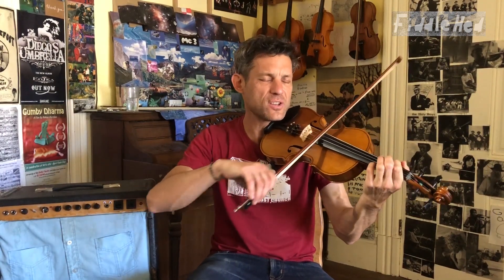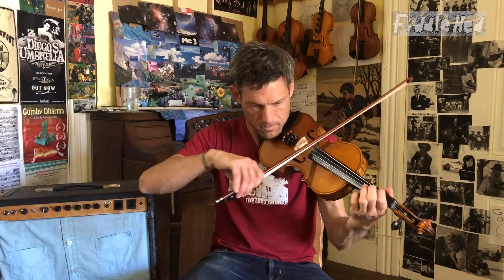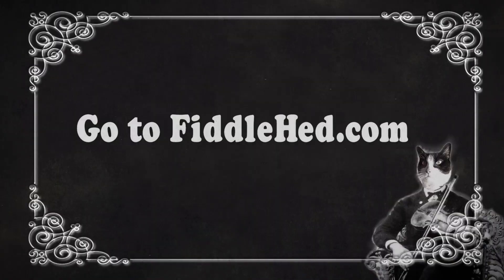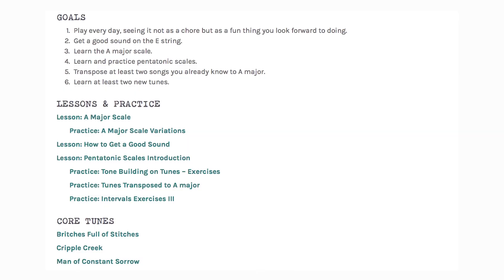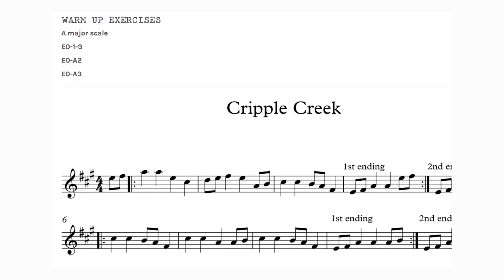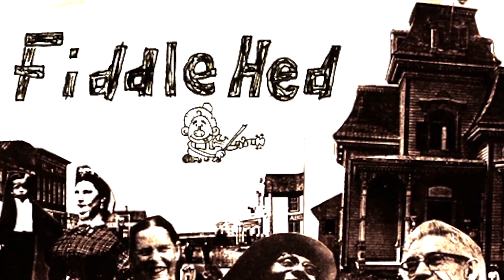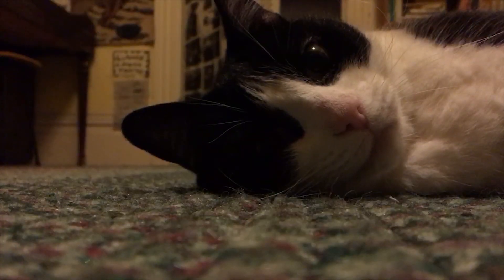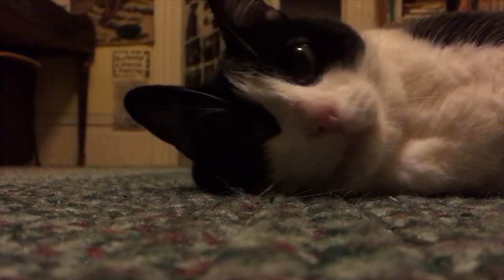Free FiddleHed For One Year!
Would you like to win a one-year subscription to FiddleHed?
Yes? Yes! Ok, then you just have to follow this link to enter the contest

If you share the link with a friend and they also enter the contest, you get FIVE ADDITIONAL ENTRIES. You can also enter additional times by sharing the link on Facebook, Instagram, etc.

What do you get with a FiddleHed subscription?

PLAY-ALONG TRACKS
-Access to a massive library of mp3s to practice exercises, scales and tunes. These play-along tracks are designed to improve your tuning, timing, tone and flow.

COLOR-CODED TABS
-These help you to more easily figure out the fingering for tunes. Similar parts are the same color which allows you to easily spot repetition.

SHEET MUSIC
-For those who know how to read…and this who want to learn to read.

PROGRESSIVE COURSE
-I’ve posted over 600 videos on Youtube. But if you’re a beginner, it might be overwhelming. Or you might try to learn to many different things at once. The course on FiddleHed.com is designed for you to incrementally learn what you need to know. And have fun doing it.

EXCLUSIVE VIDEOS
-Showing you ways to bow tunes, add variation and more.

Cool, thanks for taking part,